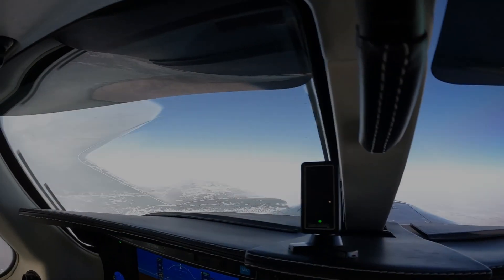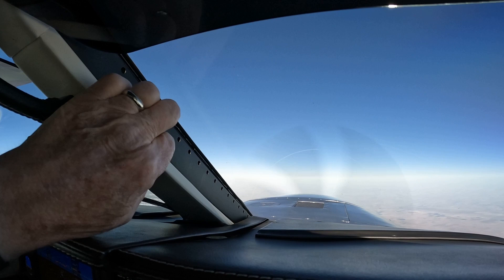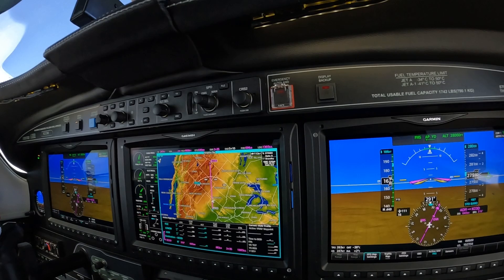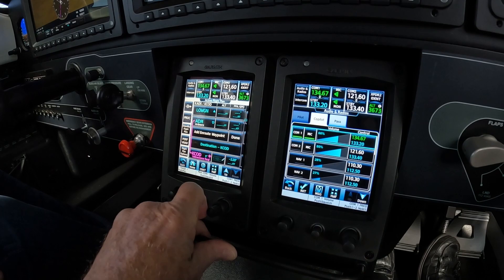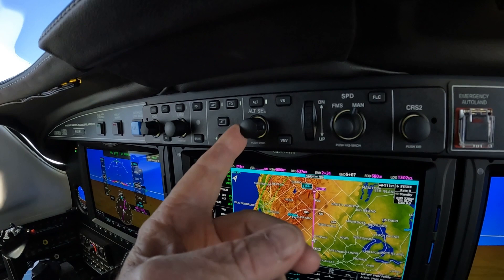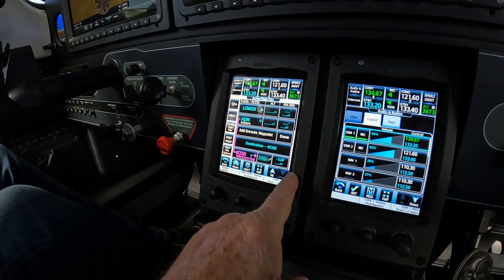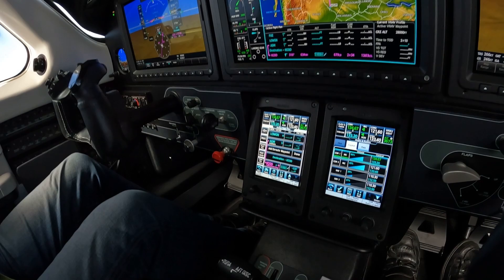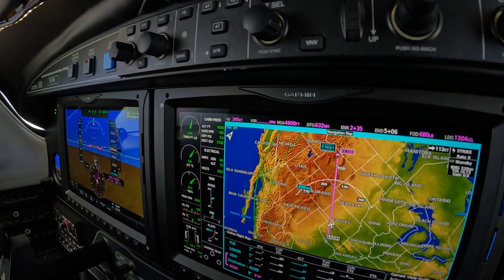The Piper M600 on a Visual Approach with Dick Rochfort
The Piper M600: Environmental Controls and Descent Planning .. with Dick Rochfort.

Dick Rochfort is a Master Certified Flight Instructor providing excellent training, pre-purchase consulting, aircraft relocation and expert witness services to owners, pilots and instructors of the Piper PA46 aircraft. He holds ATP, Commercial and Gold Seal Flight Instructor Certificates with SEL, SES, MEL, CFII, MEI, and CE-525S ratings.  He has been a full-time flight instructor since 1992.